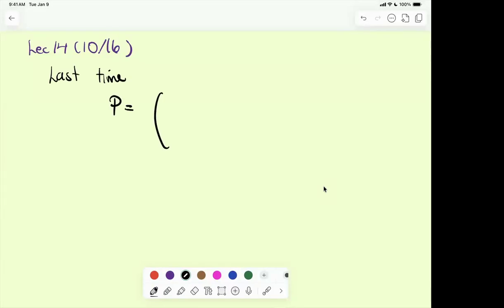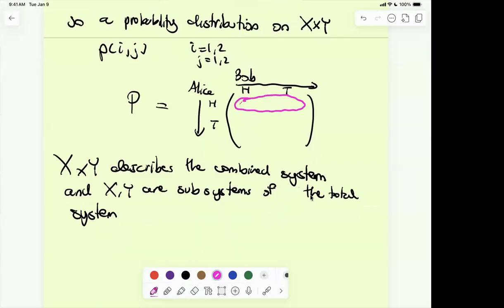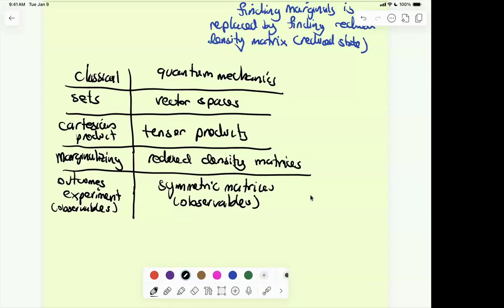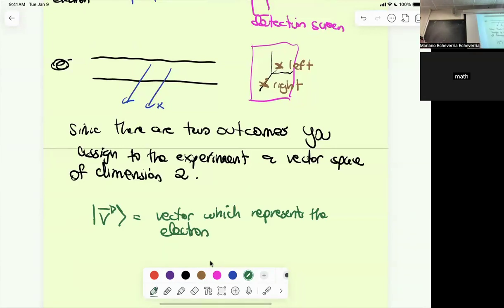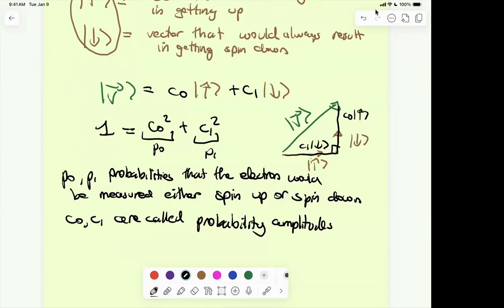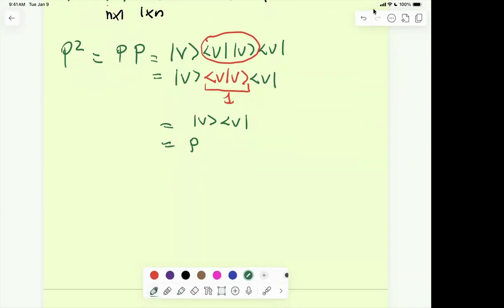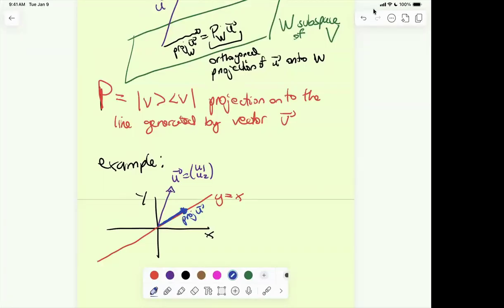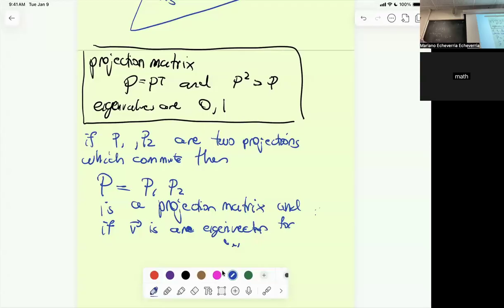L14 braket and intro to Quantum mechanics